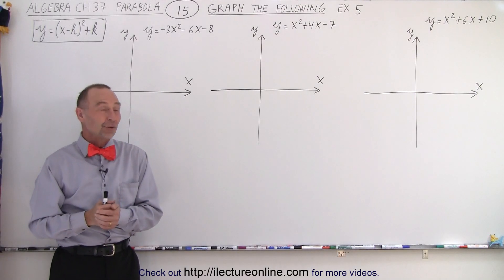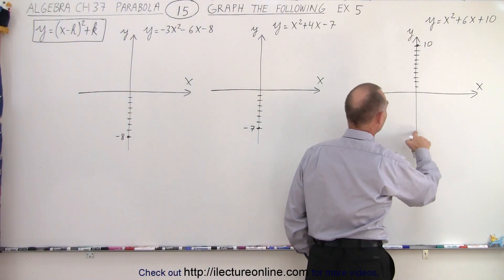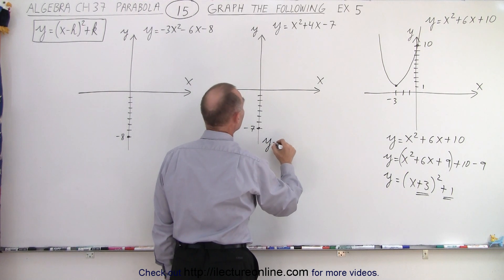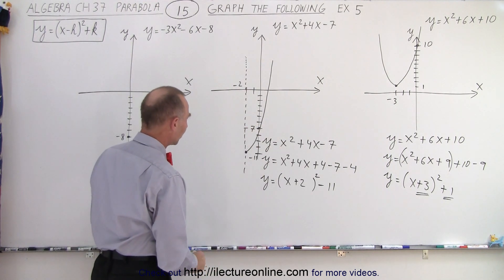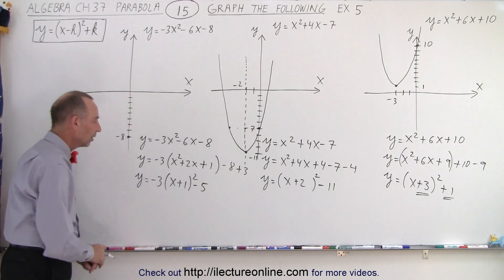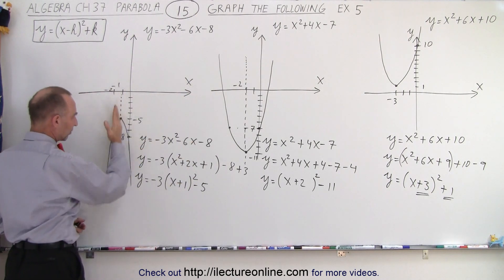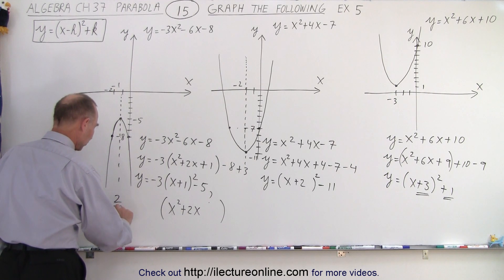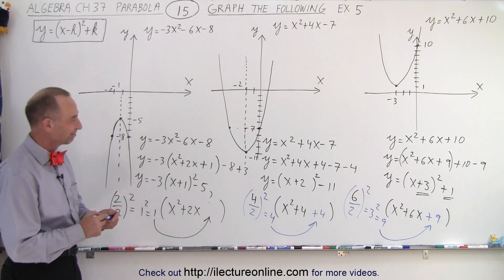Algebra Ch 37 Parabola (15 of 22) Graph the Following: Ex. 5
We will graph the following equations, in the form of y=a(x)^2+bx+c and convert it into y=a(x-h)^2+k, Example 5:
1. y=x^2+6x+10
2. y=x^2+4x-7
3. y=-3x^2-6x-8